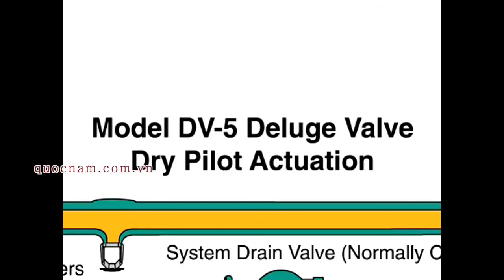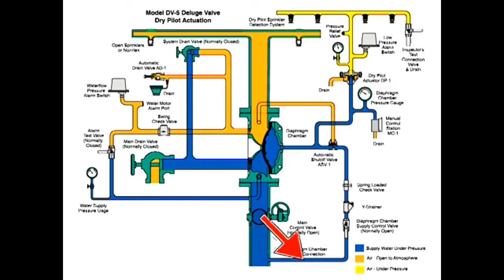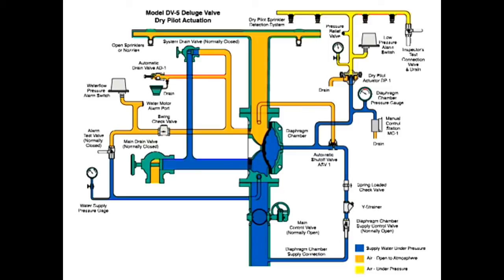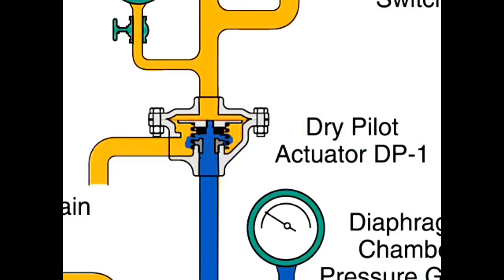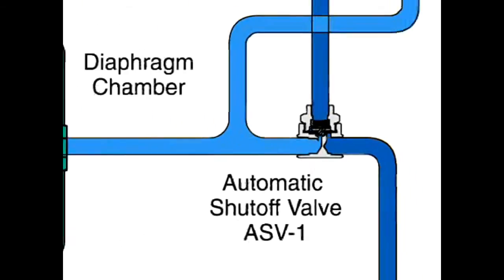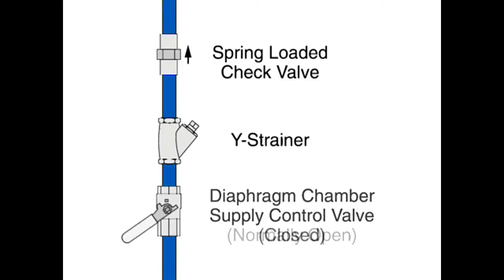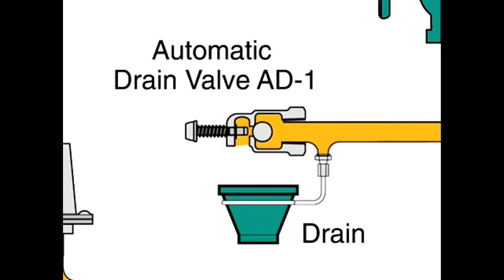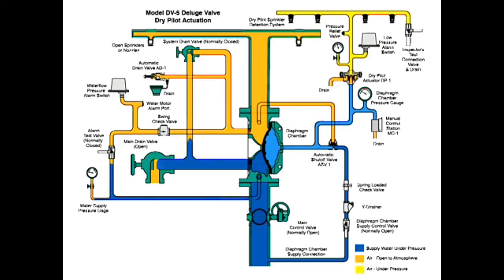hệ thống chữa cháy màng ngăn ( value sả tràn )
hệ thống chữa cháy màng ngăn cháy ( value sả tràn ), hệ thống van sả tràn khô, màng ngăn nước